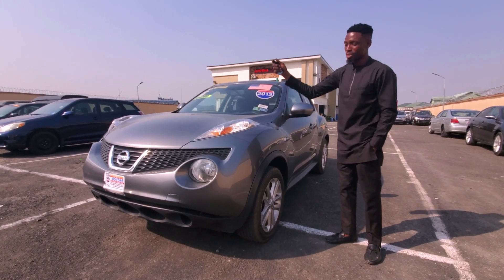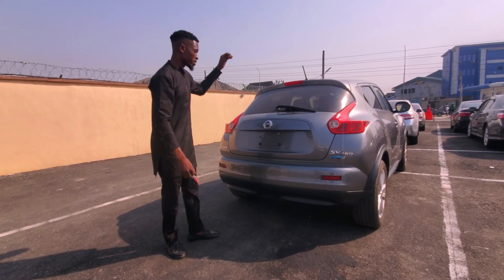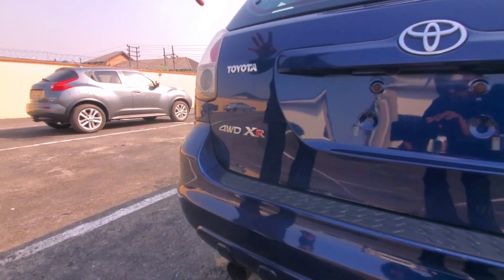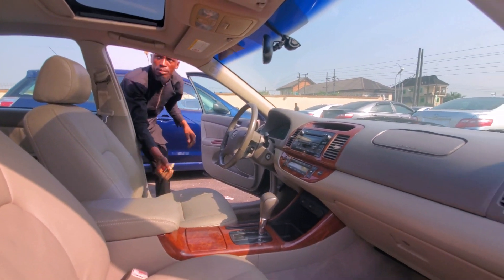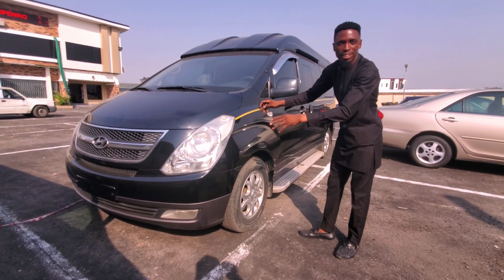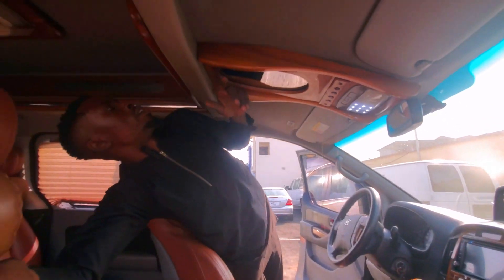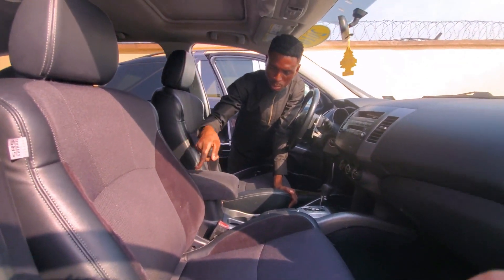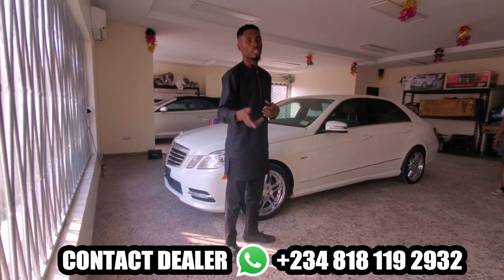The Cheapest Cars on the Market What to Look For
Are you looking for the cheapest cars on the market? In this video, we'll show you what to look for when shopping for a budget-friendly car. We'll discuss the different types of cars available, the features to consider, and the best places to find a great deal.